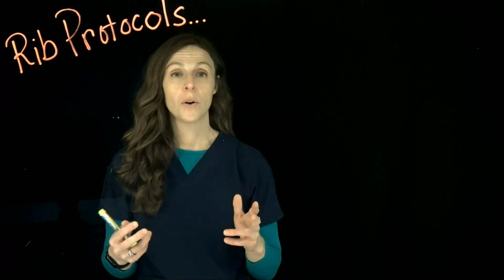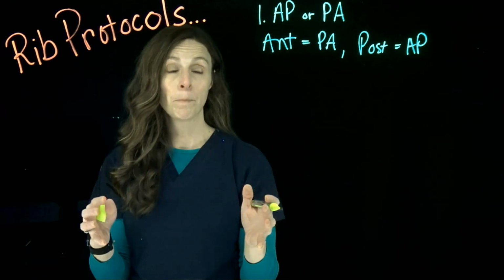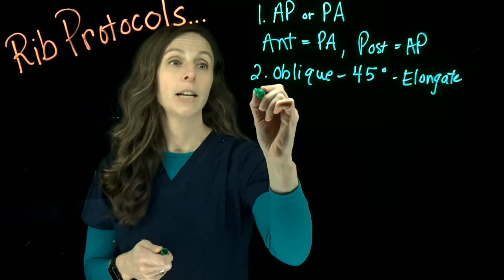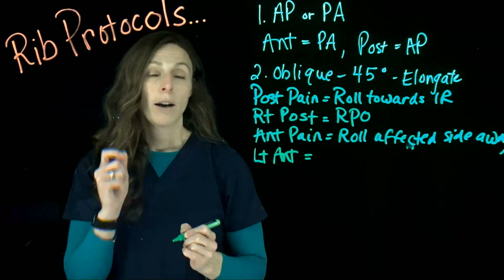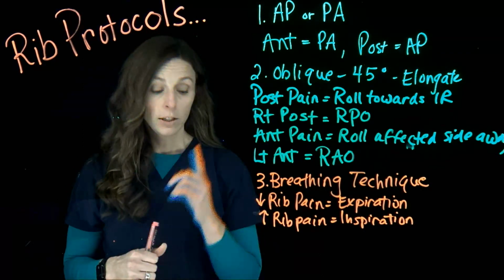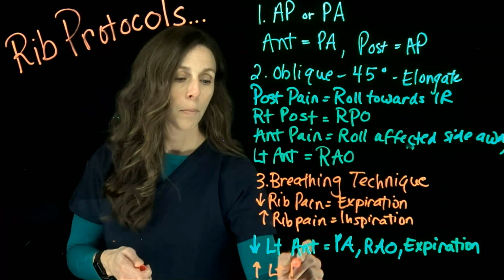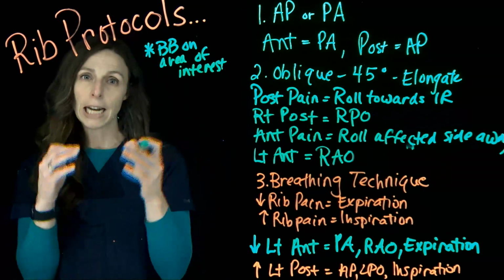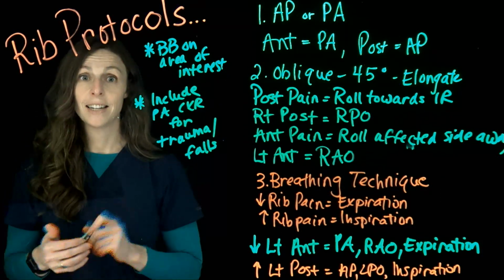Protocols for Rib Imaging